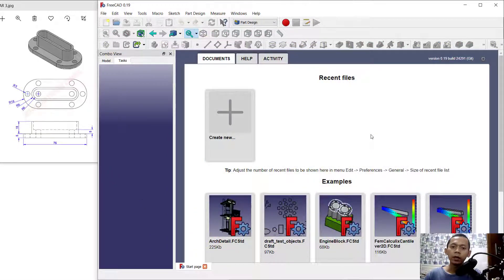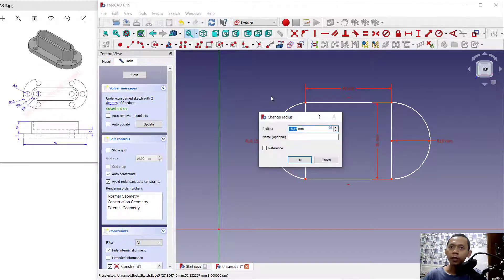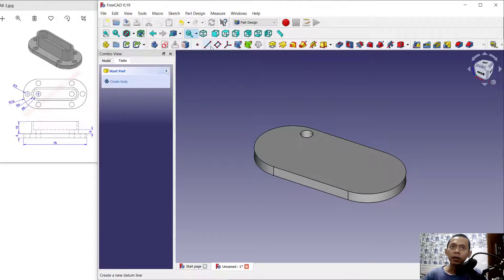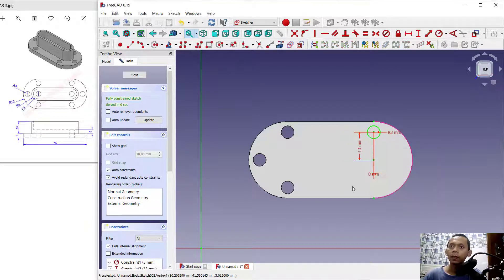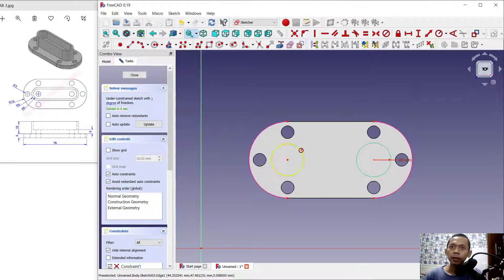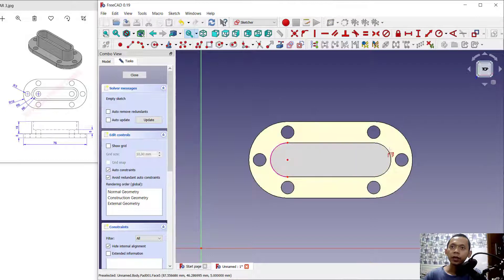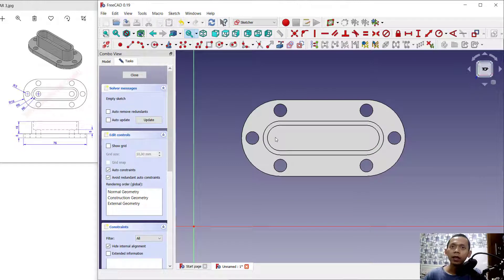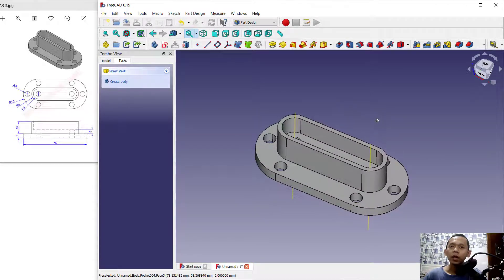Exercise 3 FreeCAD Part Design Tutorial For Beginner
Freecad basic tutorial for beginner